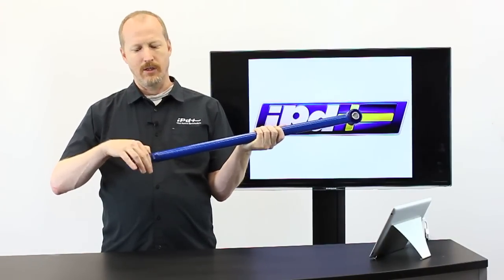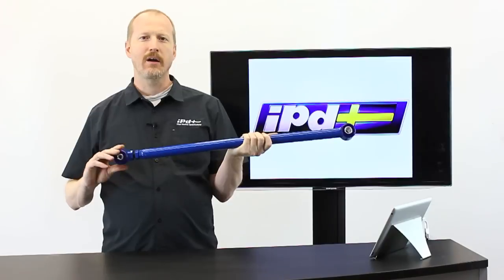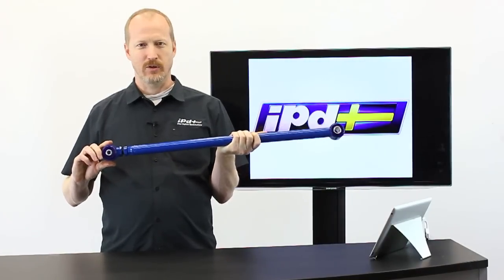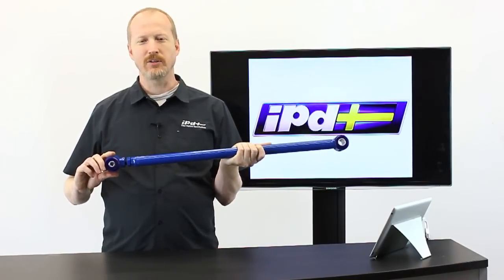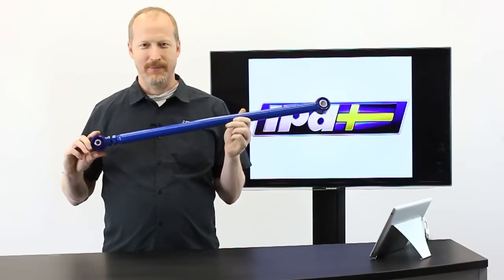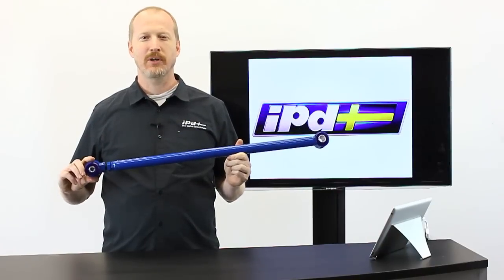IPD Volvo - Panhard Rod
Now you can center the rear end of your Volvo and improve the handling with one simple upgrade. The IPD adjustable panhard rod uses powdercoated chromoly steel tubing and heavy duty polyurethane bushings to provide long life and increased performance in hard cornering situations.

When you raise or lower your Volvo, the panhard rod will push the rear axle off to one side, offsetting the centerline of the driveshaft, and causing rear alignment problems. The offset is not by much, usually around 1/2"- 3/4" (when lowering your car), but this small amount can cause a number of problems including increased tire wear, bushing wear, and uneven handling.

With the IPD adjustable panhard rod, you can re-center your rear axle in about 20 minutes with a jack and some end wrenches. Another advantage is the heavy-duty poly bushings, which have much less deflection, and will help keep the rear more centered and planted around corners. If you are putting IPD lowering springs and swaybars on, or installing rear overload springs, then top off the package with an IPD adjustable panhard rod.